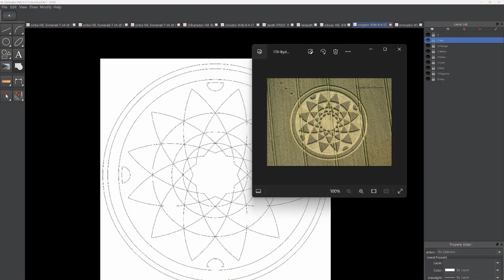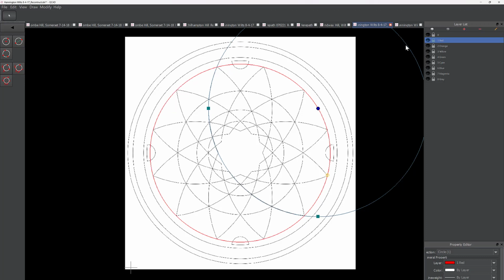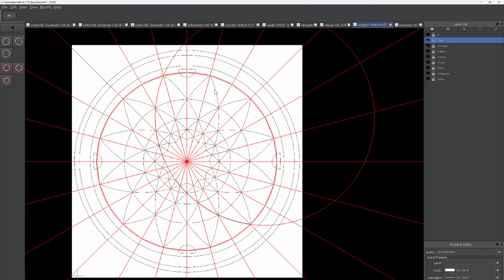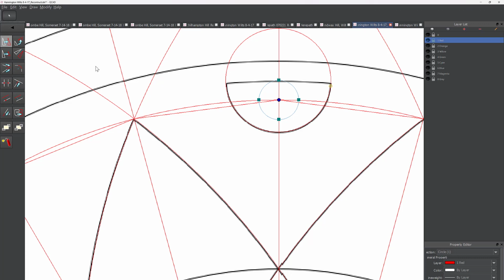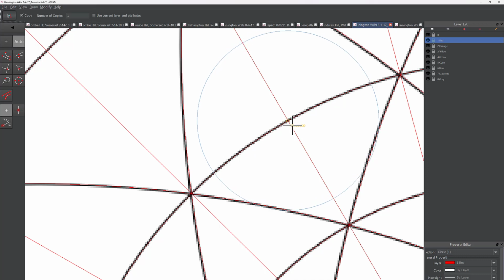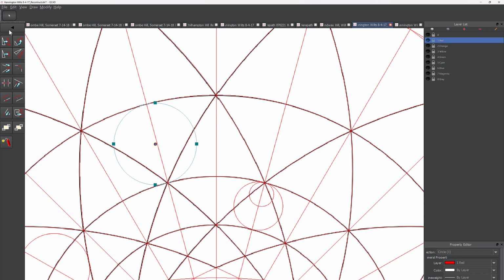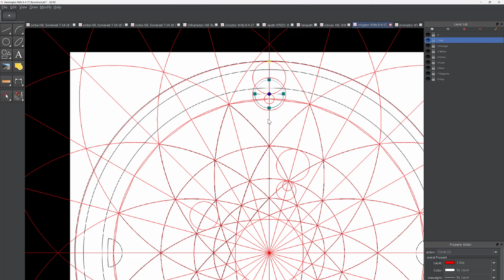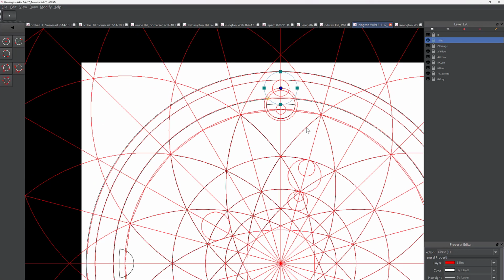Hannington Wilts Aug 4, 2017 Crop Circle Reconstruction Tutorial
Tutorial on how to reconstruct a crop circle formation found in Hannington Wilts, UK on August 4, 2017

Table of Contents:

00:00 - Intro
00:53 - Construct the beginning circle
04:13 - Construct the 12-fold intersecting circl
08:37 - Construct circle #1, #2, and #3
09:25 - Consruct semicircles
16:05 - Construct circle #4
21:28 - Construct circle #5
24:53 - Construct last circle